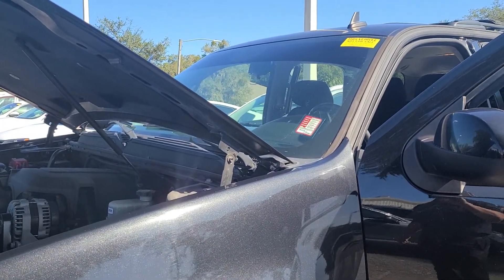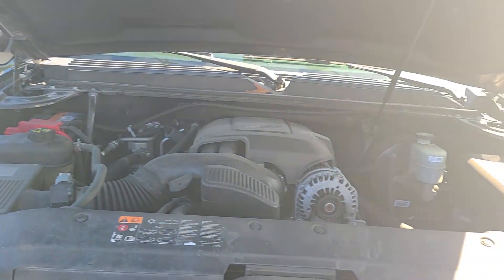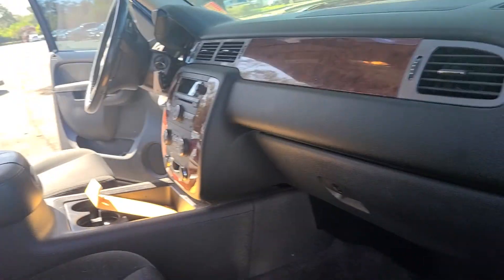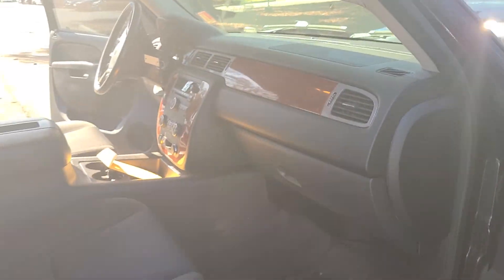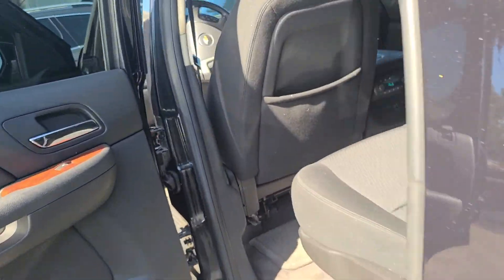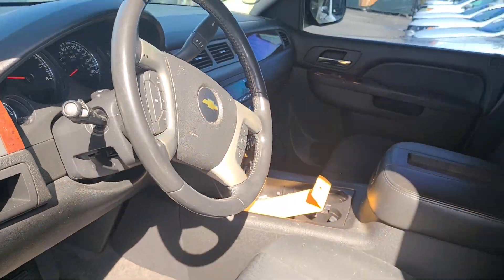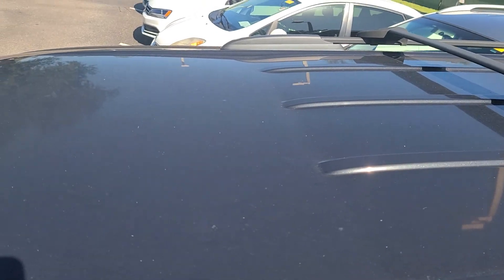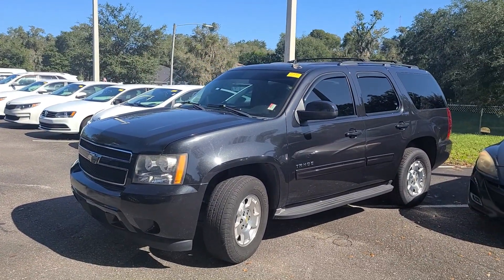Your 2011 Chevy Tahoe! Clean! Bruce Hrabia, Parks Toyota of DeLand. .